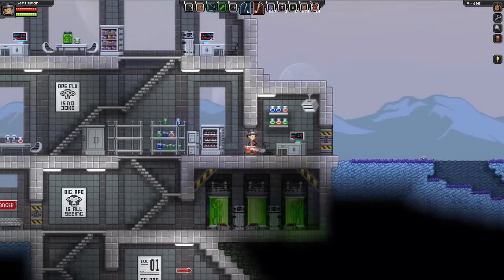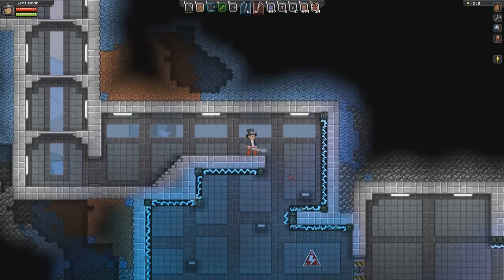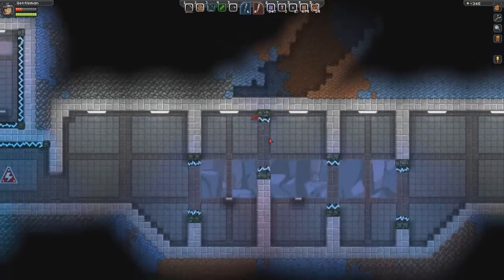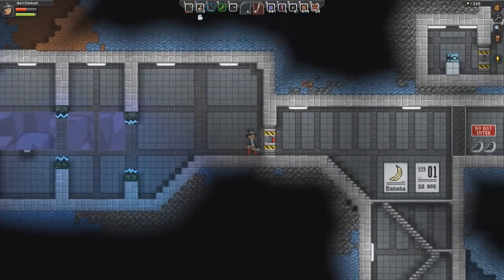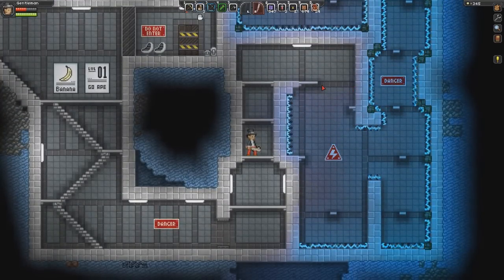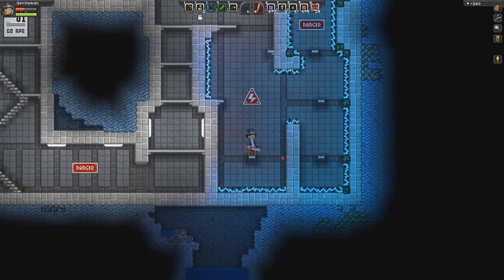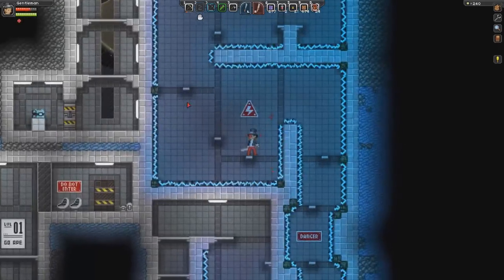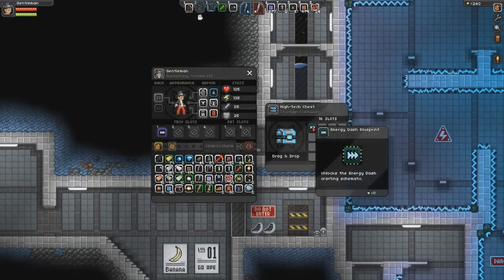Starbound Guide - How to: Jump Puzzle #1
This is one of the MANY puzzles Starbound has to offer - you are rewarded with tech =). They are good fun - try not to cheat! =)

Gameplay, Commentary, Comedy.